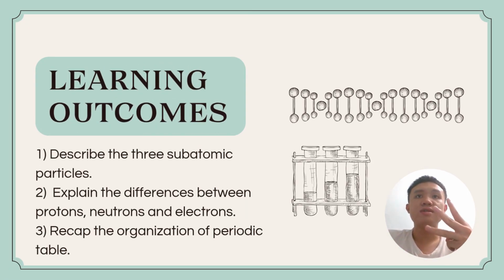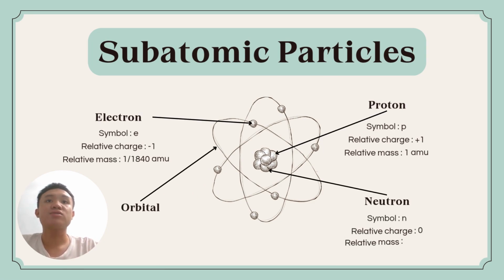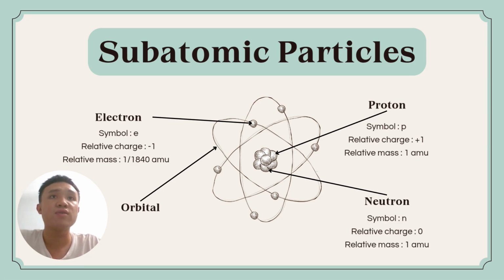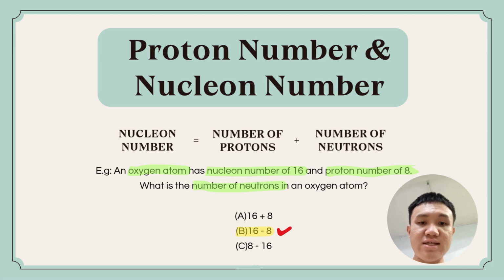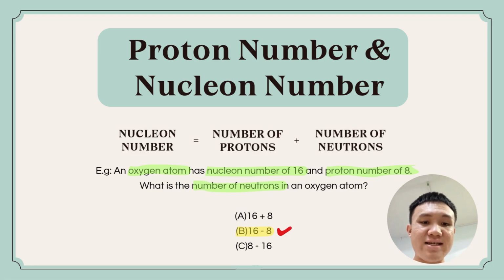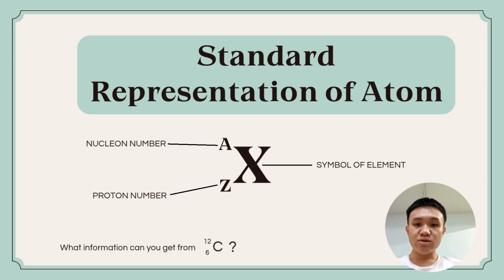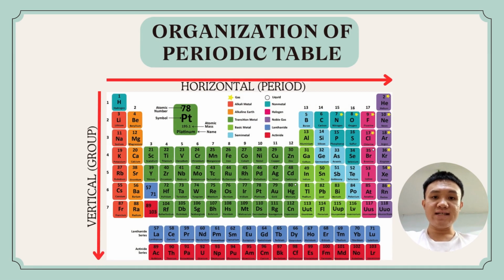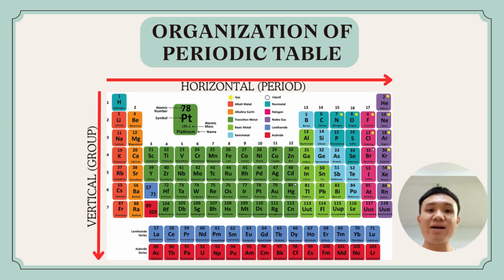Introduction of atomic structure & periodic table